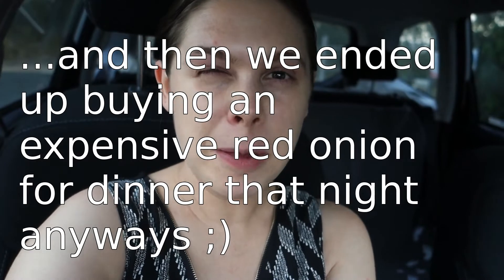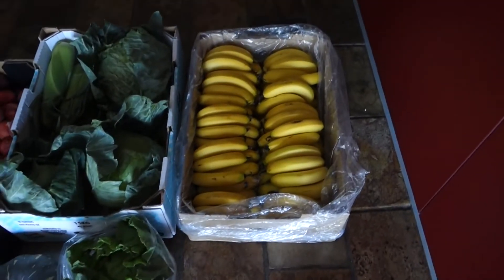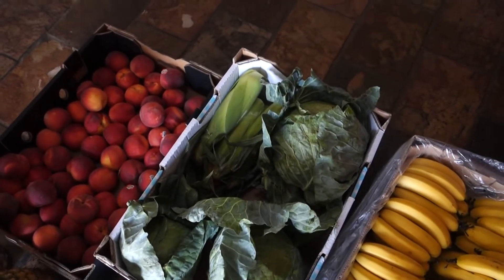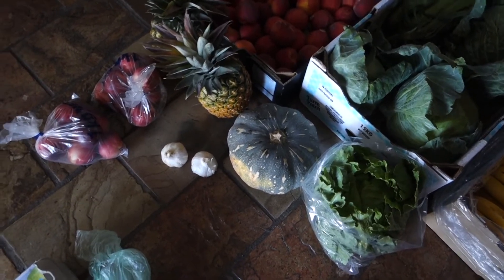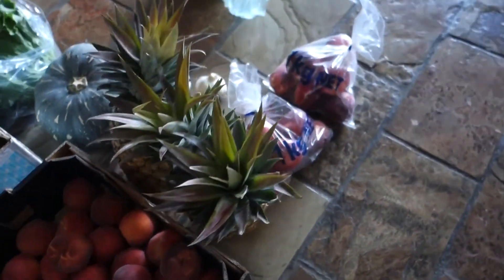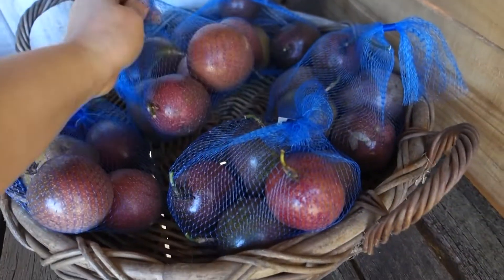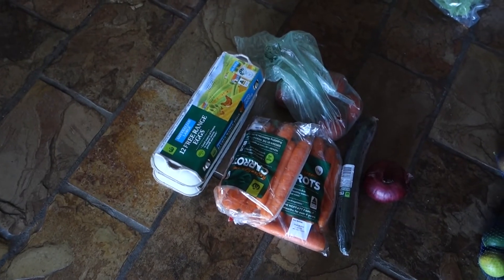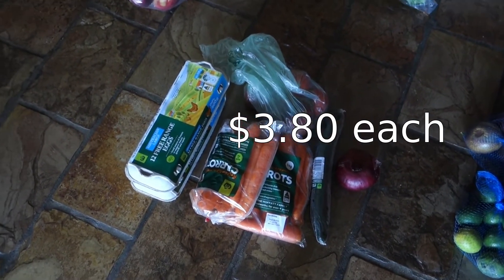Grocery Haul // Wholesale Fruit & Veg in Regional Queensland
I'm sharing with you our weekly Fruit and Veg haul this week from a wholesale fruit shop in our nearest town.  We live in Regional Queensland and the prices at our local Woolworths and even the local fruit shop are often pretty steep.  We eat a little meat each week and some eggs but the rest of our meals are largely plant based.  Our kids snack on fruit mostly and have been making pancakes out of blended oats, egg and bananas.  When they're having a growth spurt oats, beans and rice are our best friends!!  We also buy local honey but didn't need any this week (we stocked up last time we went into the weekend local grower's markets in our nearest town).  Also we already had another pumpkin/squash in the pantry and plenty of brown onions left over for cooking.

I'm an Aussie Mum of 3 (almost) teenage boys and our family of 5 has lived in Europe for the past decade. My husband and I and our 3 sons lived in the U.K for 8 years and then Germany for 18 months.  We've recently moved back home to Queensland, Australia and we're excited to get our next adventure under way. At this point in time I am SO GRATEFUL that we have become more and more Minimal over the years. Having less stuff has made these transitions between countries and cities so much more doable!